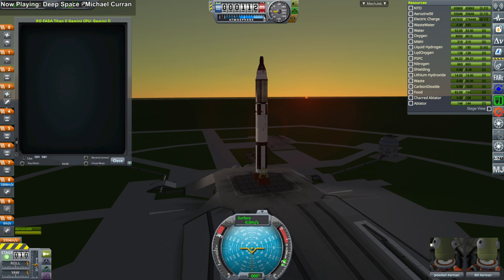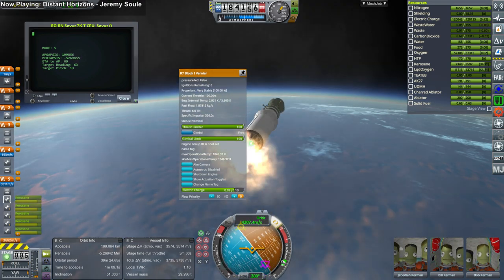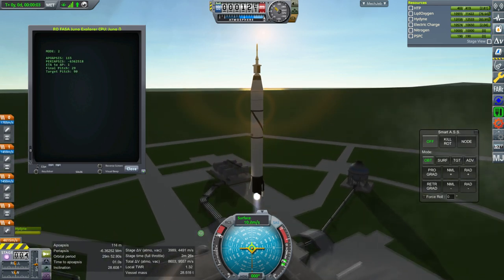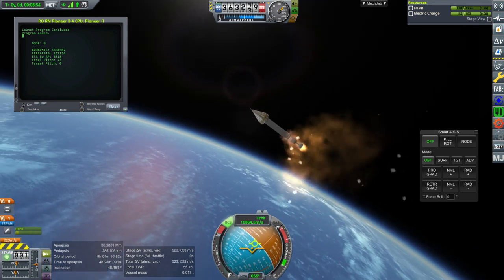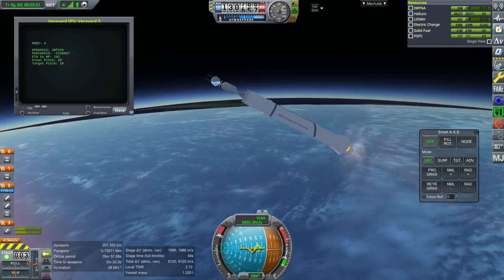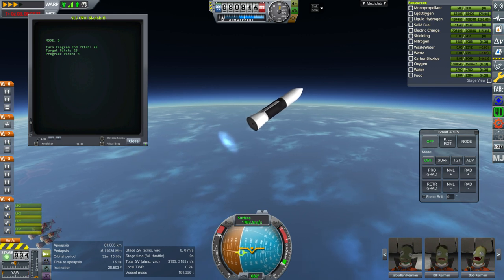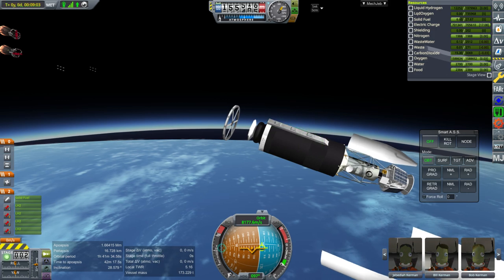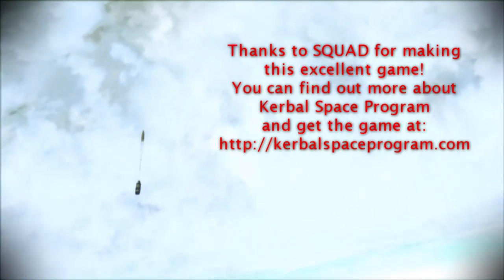Kerbal Space Program - Realism Overhaul 1.7.1 Launch Fest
I try out Realism Overhaul in Kerbal Space Program 1.7.1 and check if some rockets I didn't try out in the 1.6.1 Launch Fest are still working. Among them are DECQ's Energia (in Vulkan form), SLS, Thor-Able, Soyuz, Antares, and others.